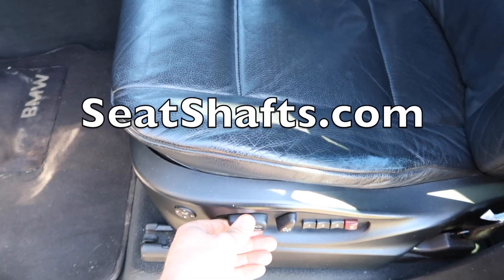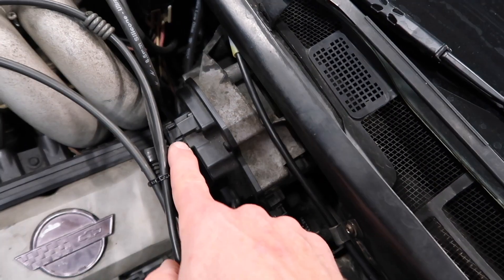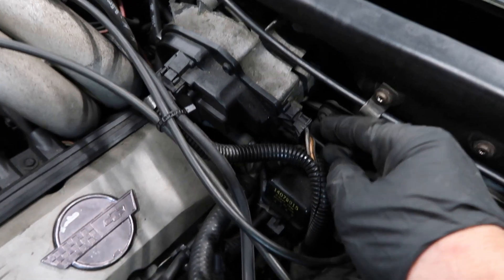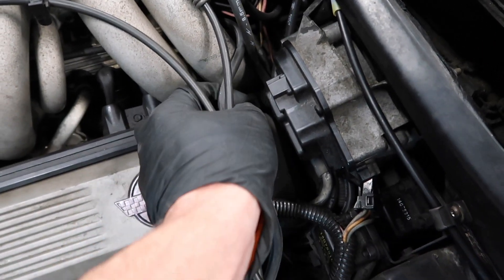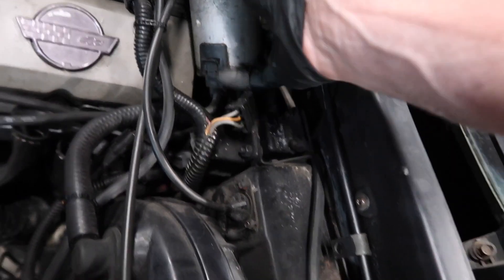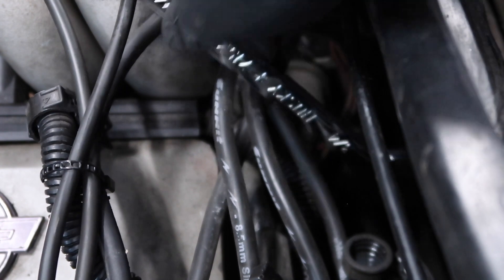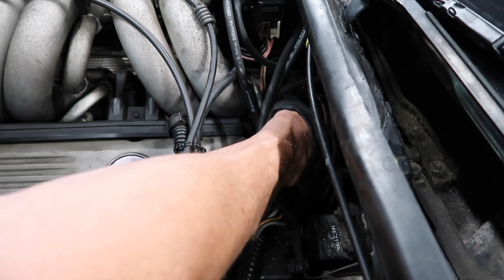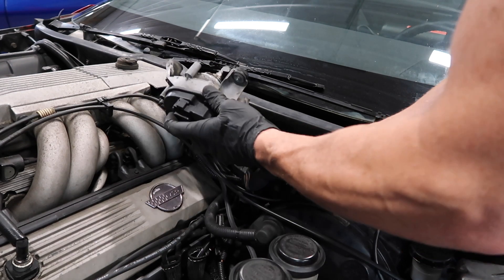C4 Corvette Wiper Motor and Oil Pressure Sensor Removal.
Removal and installation of the wiper motor and oil pressure sensor on my 1985 Corvette.

Cat Delete Test Pipe Kit.

D.I.Y Cat Delete.

Links for BMW shafts.